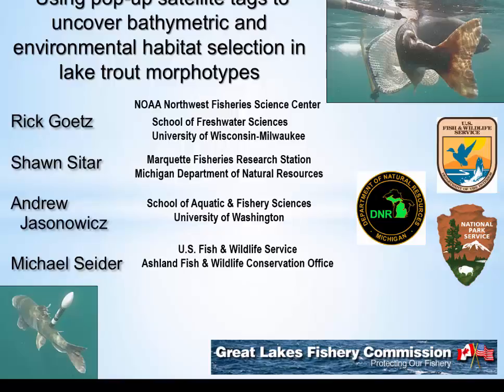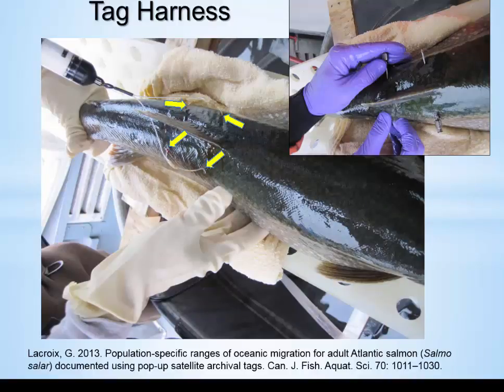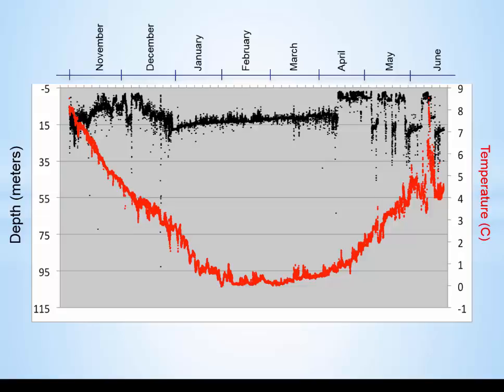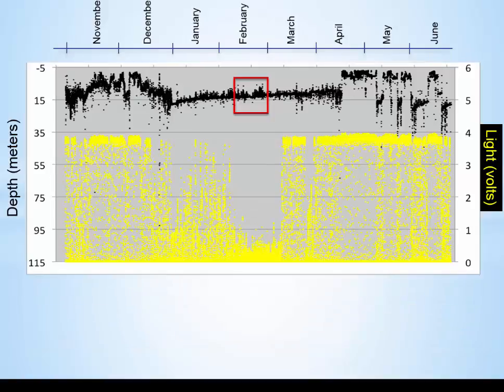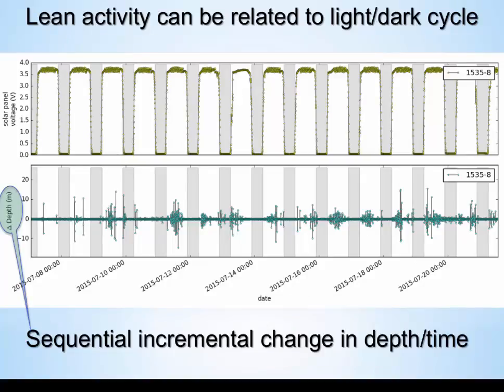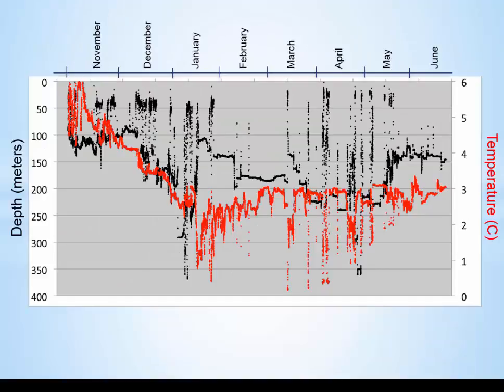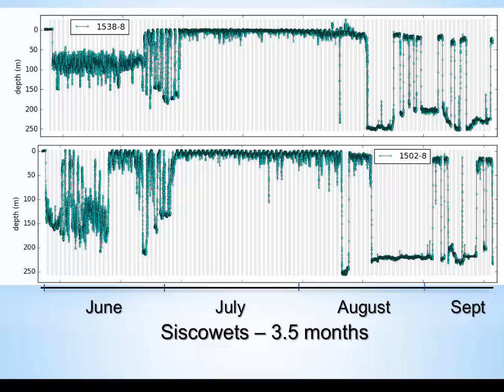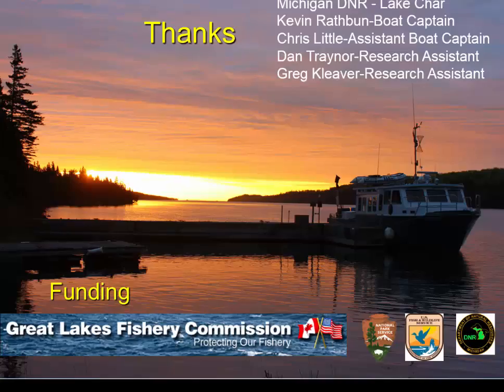5 LSC Lake trout depth selection use of popup tags Goetz